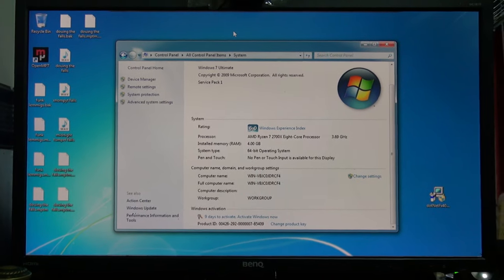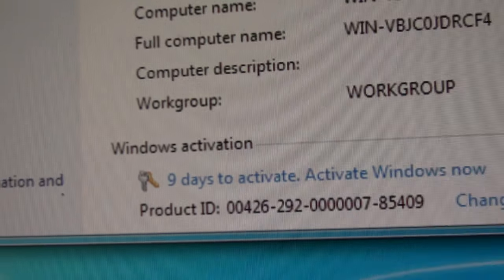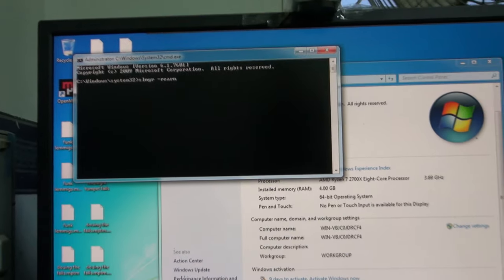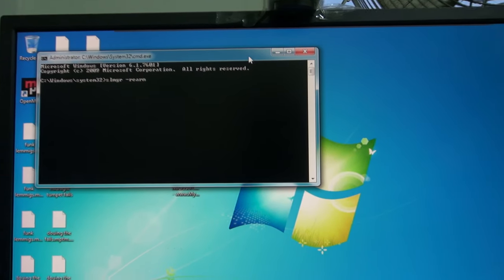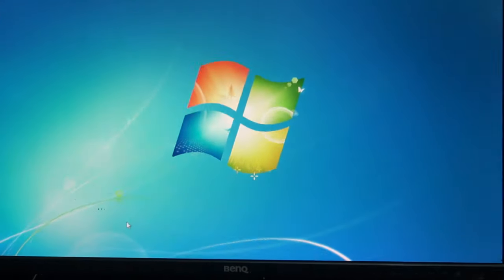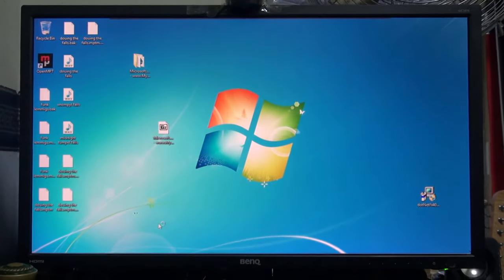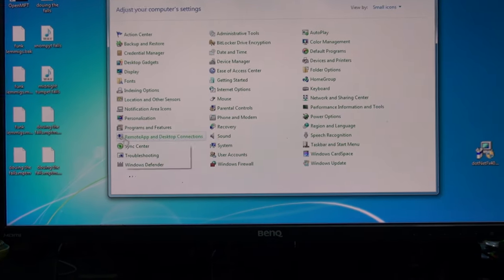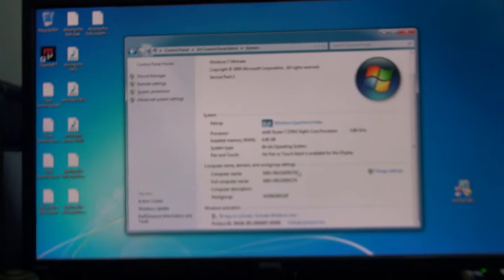How to reset the Windows activation timer (on windows 7).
A little trick I have known for a while. This is why I never have to activate my Windows 7 virtual machine.

This is all shown in real time with no editing.

Update: I've fouind out that it only works a few times.